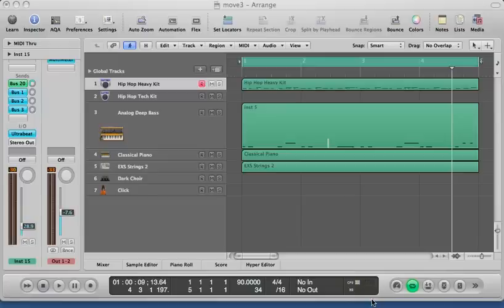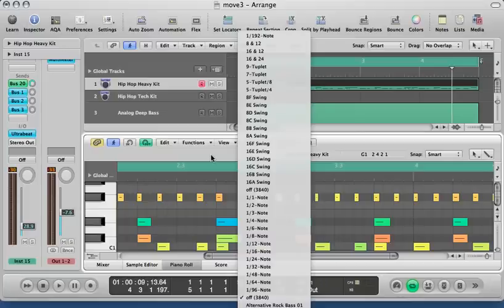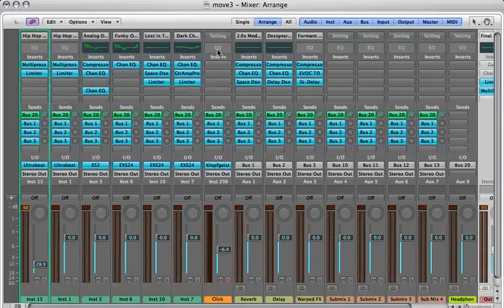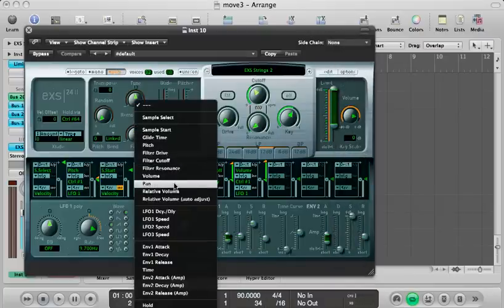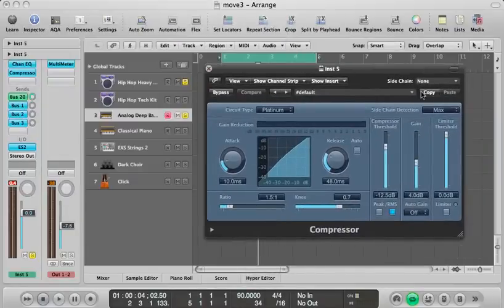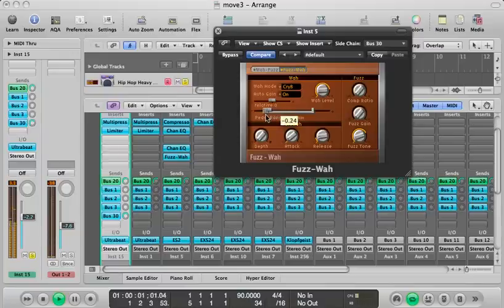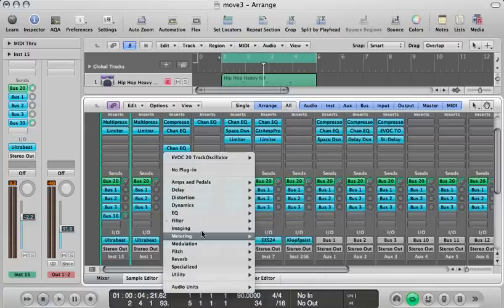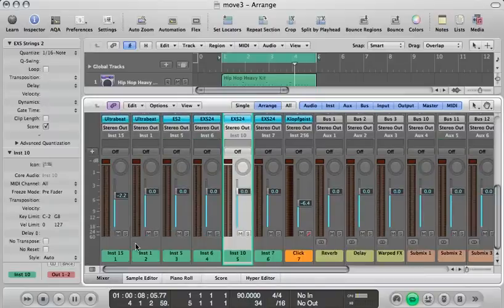about logic pro, about music production, mix and master, how to logic pro, hiphopbeatsbuy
Tutorials about about logic pro, about music production, mix and master, how to logic pro,make music online,produce music software,make instrumentals online,make beats with software

- If you want to make beats online and produce instrumentals with music production beat maker machine.
Digital music producer, hip hop, beat, DJ, trainer Logic Pro tutorial designer iblikans helps guide you to create music white logic pro synthesis, white noise filter sweeps using the ES P synthesizer combined with the high-pass filter, auto-filter, as well as tremolo effects. Occasionally known as risers, white noise sweeps in many cases are utilized as transition tools within electronic dance music as well as hip hop.

With regard to additional search of Logic take a look at hiphopbeatsbuy Logic Pro Producer program, created by ibikans. On this training course (regardless if our online tutorials), individuals is going to learn how to create a four-track EP, beginning with a couple of musical sketches as well as building these throughout our how to make beats online videos.

you don even need to be a top, professional musician no! ore experience, it's super easy to make music white logic, it is user friendly

online beat maker,
beat machine,
music maker software,
make music online,
produce music software,
online drum machines,
beat making machine,
how to make rap beats,
make instrumentals online,
produce instrumentals,
produce rap beats online,
produce rap instrumentals,
online beat making,
music production machine,
beat making online,
make beats with software,
The actual studios which major music producers utilize may cost more than $ 30.000! Well known beat creating software programs such as neundo, Pro Tools hd, Logic lieve, as well as Reason price $200 to 1000.00 or even more. Additionally, you have to think about that you'll have to buy a $1200 computer to operate software program.

Whenever you have downloaded the software program as well as taken the training within how you can utilize it effectively, it truly is then time for you to help to make your personal hip-hop beats. You might make use of a variety of virtual instruments such as high hat, the the snare drum, kick drum, clap, snap or bass line, lead. A good Software system for example for instance Sonic Producer enables you to use up to sixteen musical instruments for each solitary beat, providing limitless variants for the sounds which are produced.

When you are certainly in to producing beats, you will likely desire to check out some of the much more cutting-edge software program. Fruity Loops as well as Reason tend to be 2 of one of the most favored applications for really serious hobbyists. You'll find numerous producers along with production credits which make use of one of them. With that said, professional studios more often than not run possibly Logic Pro 9, Pro Tools HD.

Sophisticated beat making software allows plugins - they are pieces of software which may be put into improve performance. Plugins can offer additional effects or even sounds which considerably increase the features of your own music production software.

If so check out our Weblog wherein each week i will be sharing several most recent development tricks for some distinctive as well as incredible encounter coming from Finest beats production online, appreciate!

Browse & buy hiphop beats made by talented producers on the planet. The actual transaction is completed safely and also very easily though Paypal, plus the beats are offered once repayment.
You are able to download immediate free beats immediately after you actually Register. We usually up-date beats monthly, and when you utilize one among our own Beats inside a development, make sure to mail that to us and we'll publish that on the website and have you certain free of charge publicity. For those who have any kind of queries concerning Anything at all, make sure you send email to find out more